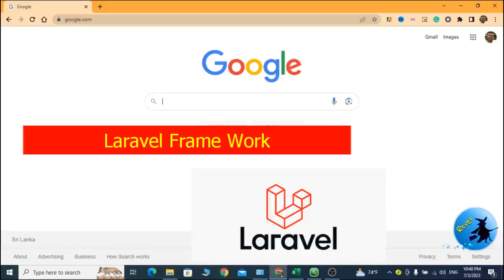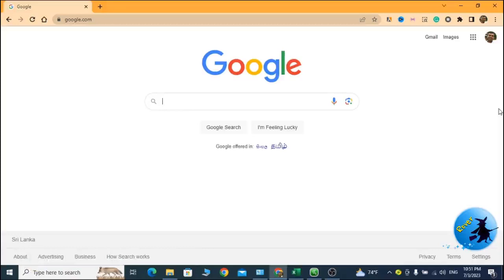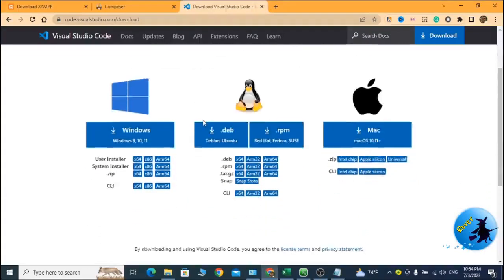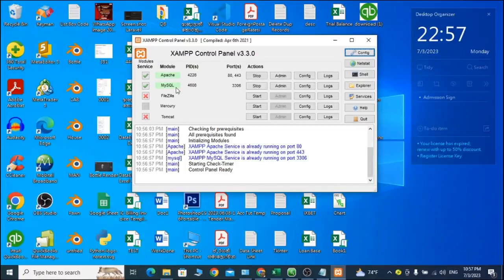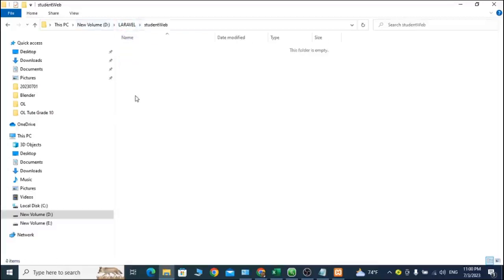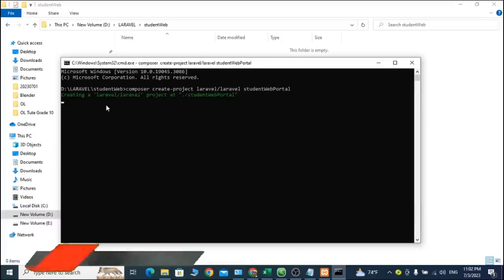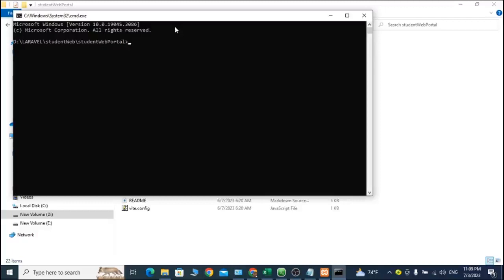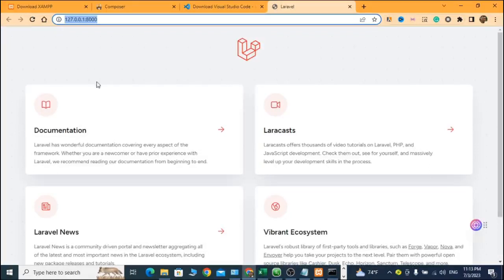Laravel Web Based Application Development | Day 01 | Lesson 01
Welcome to our YouTube video on Laravel web-based application development! In this comprehensive tutorial, we'll guide you through the process of creating powerful and efficient web applications using Laravel, one of the most popular PHP frameworks.

Whether you're a beginner or an experienced developer, this video is packed with valuable insights and practical examples to help you master Laravel's features and build amazing web applications. From setting up your development environment to creating and managing databases, handling user authentication, and implementing robust security measures, we cover it all.

Join us as we explore Laravel's elegant syntax, modular structure, and extensive documentation, making it a developer-friendly choice for building scalable and maintainable web applications. Our step-by-step instructions and real-world examples will enable you to leverage Laravel's built-in functionalities, such as routing, templating, and ORM, to create dynamic and responsive websites.

We also delve into advanced topics like caching, queue management, and testing, empowering you to deliver high-quality Laravel applications that delight users.

Unlock your potential in web application development with Laravel by watching this video now!